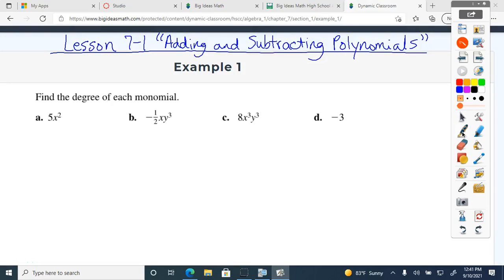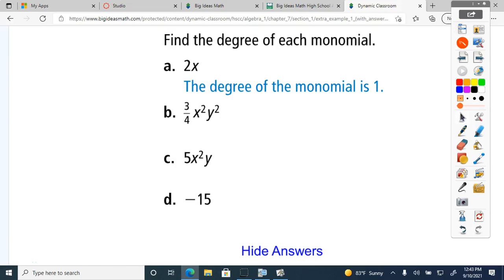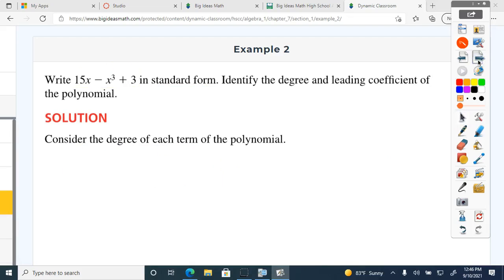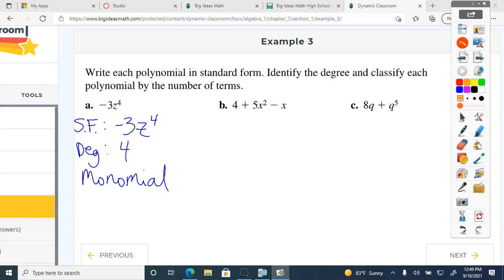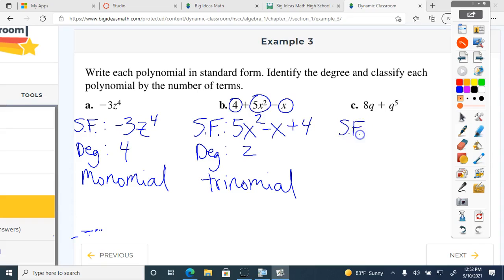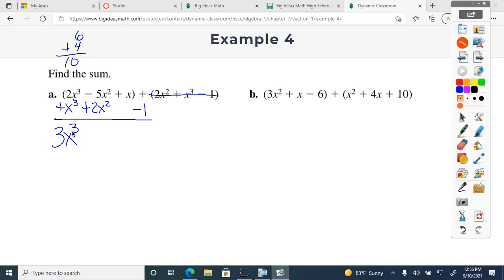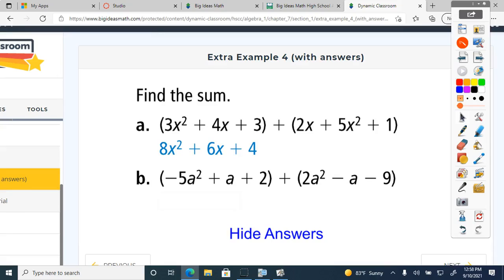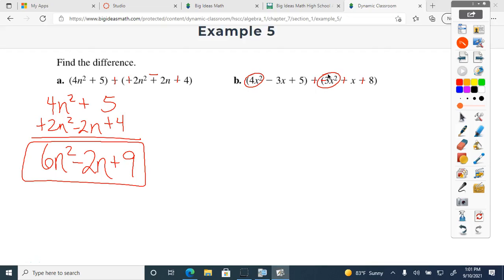Tech Math- Lesson 7-1 (Adding and Subtracting Polynomials)